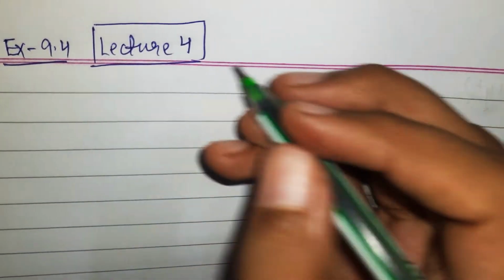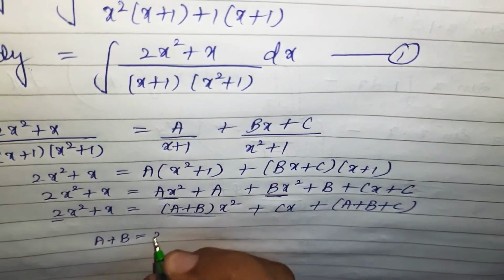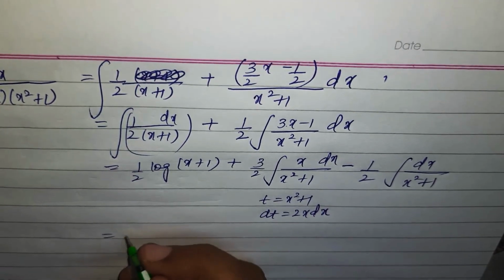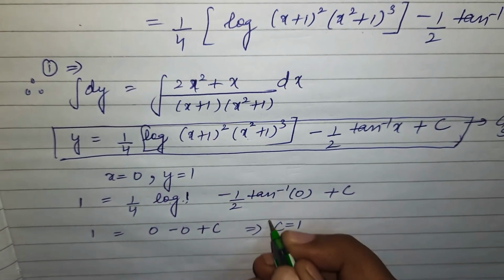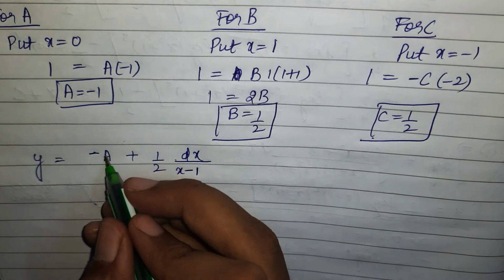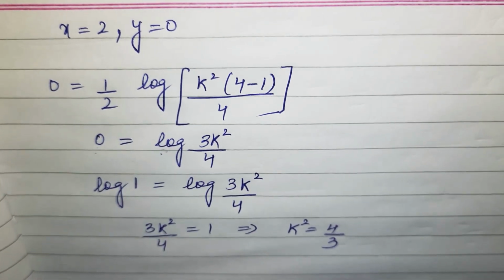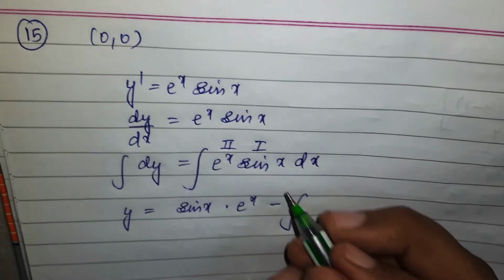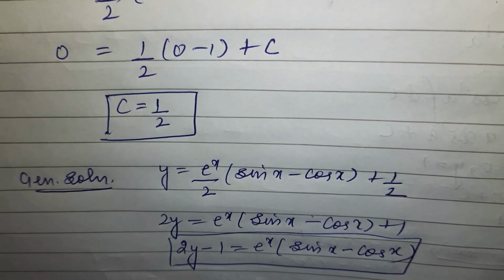LECTURE 4 DIFFERENTIAL EQUATIONS EX 9.4 PART 2